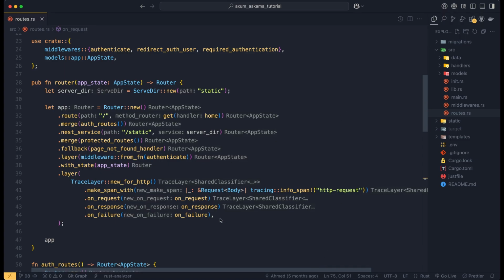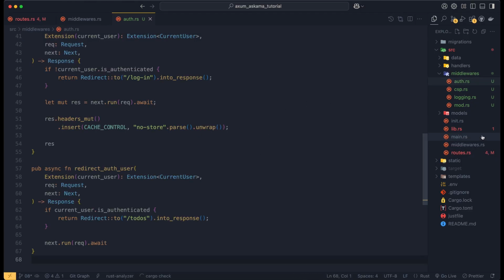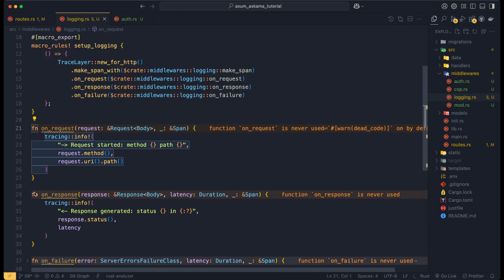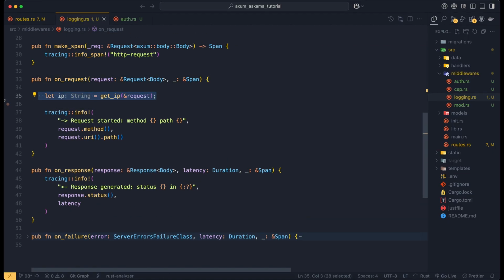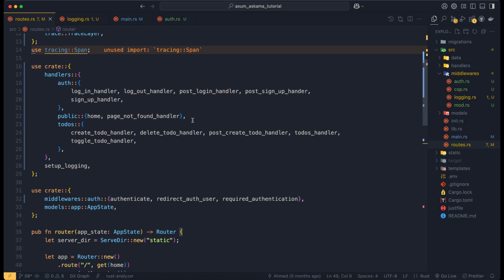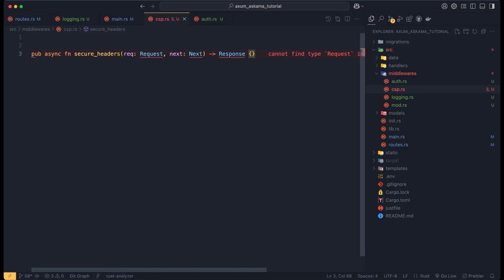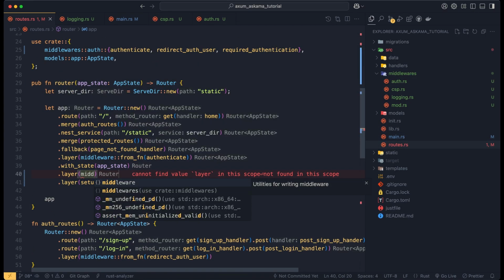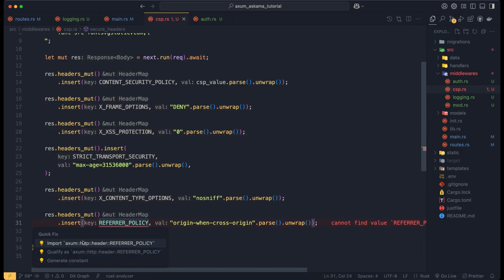08 - Ip logging, CSP, Secure headers - Axum askama tutorial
[Beginner Tutorial] Rust axum askama template engine tutorial. Ip address logging, setting CSP and Secure headers.

*Timestamps:*
00:00 Welcome
00:06 Logging macro
02:06 Log IP address
04:01 Secure headers
05:45 Video ending